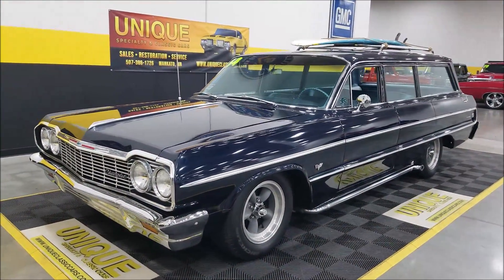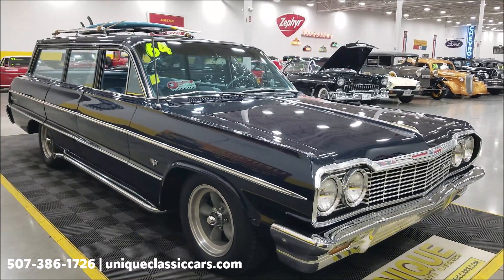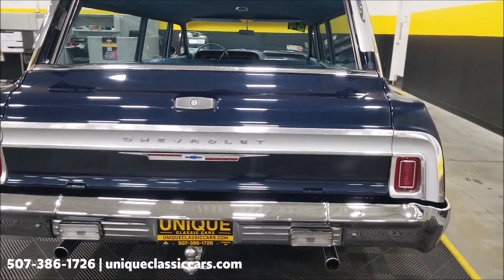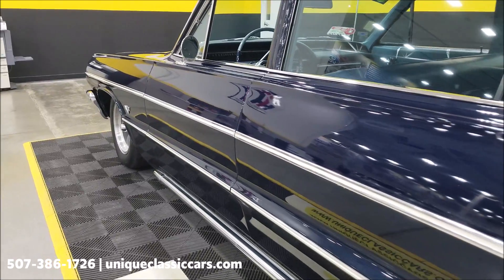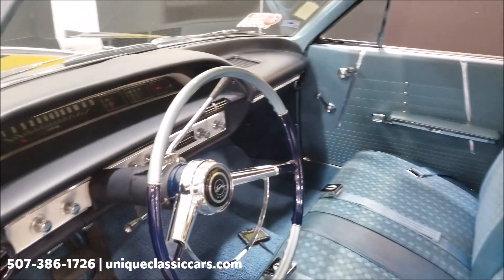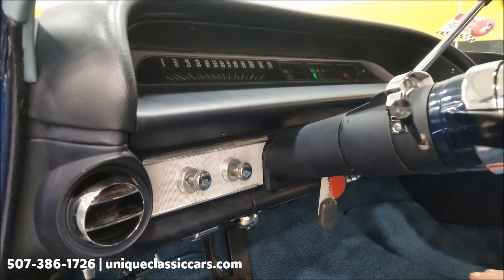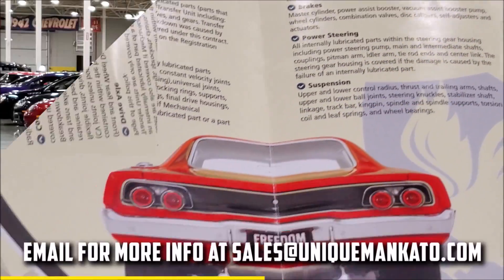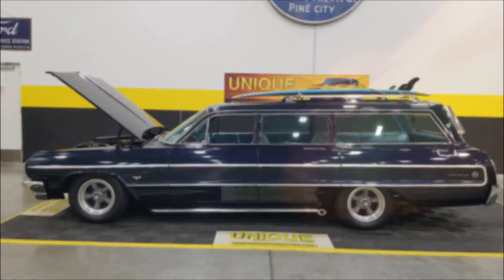1964 Chevrolet Impala Wagon | For Sale $36,900